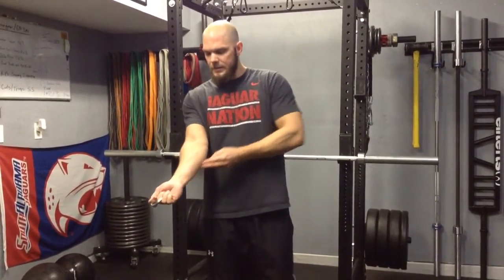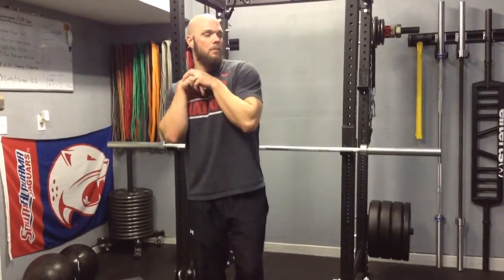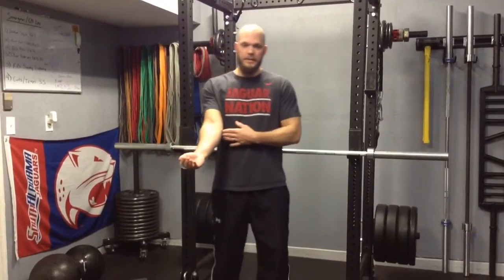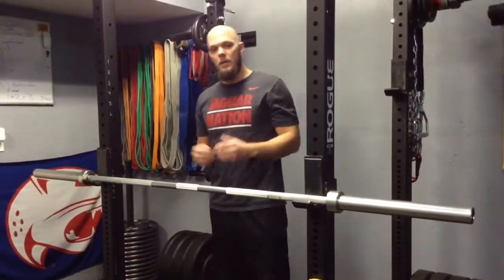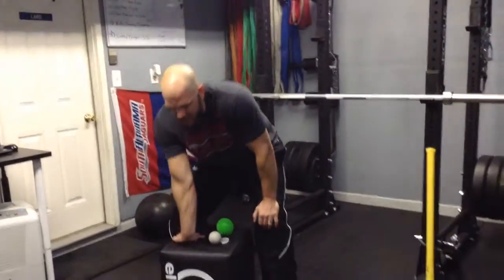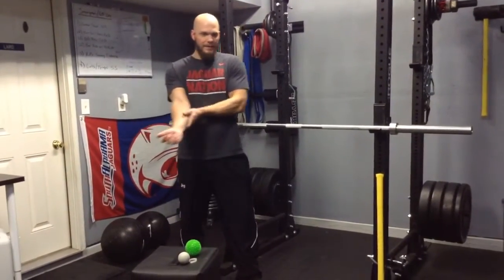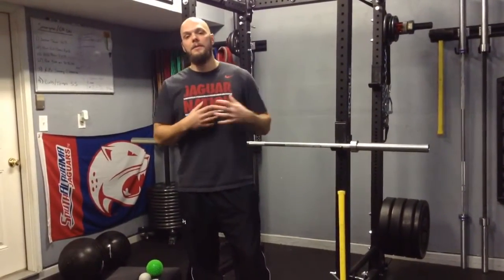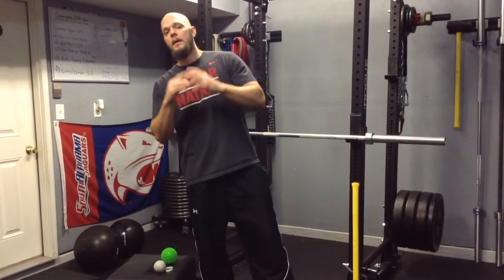Pre-Warmup Series | Elbow Tendinitis, Stiffness, Pain, Injury | LairdsTraining.com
1) 2- Way Forearm Flexor Stretch 2x1min
2) 90 Degree Sledgehammer Rotations 1x12-20 Reps
3) Rubber Band Wrist Extensions 100 Reps
3) Soft Tissue Work SMR- Barbell, Roller, or Lax Ball 20-30 Reps

Buy my eBook "How to Build a Ballplayer" on Amazon Kindle! Includes workouts, drills, and 67 How To Videos!